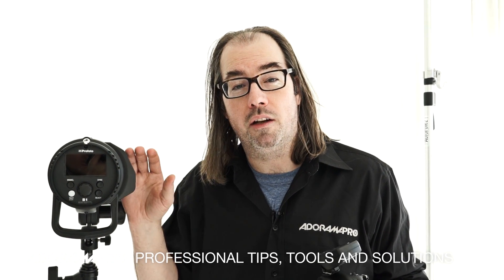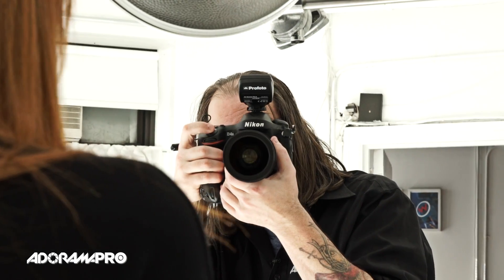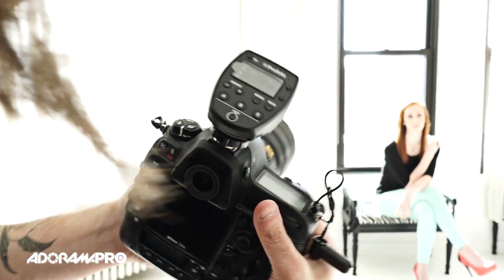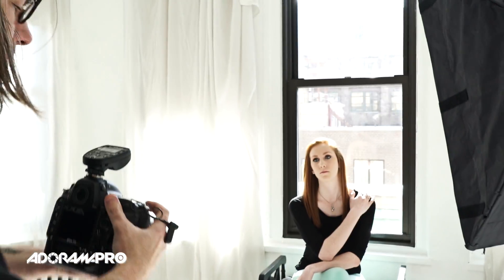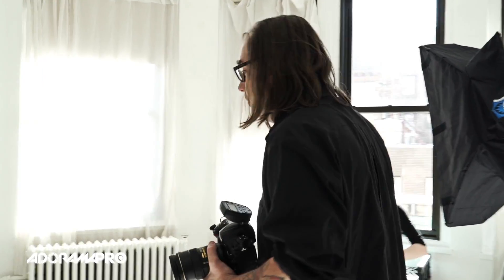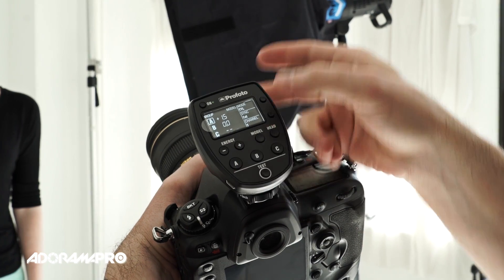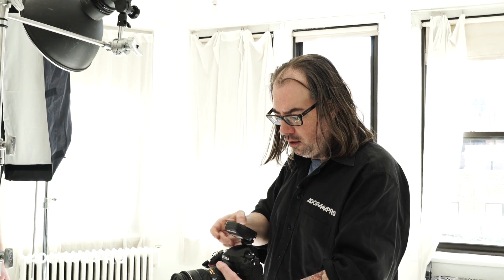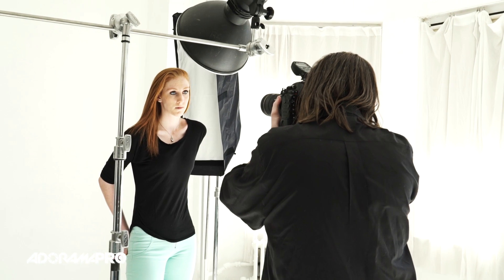AirTTL: What it is and How it works - OnSet ep. 22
How does a TTL system work and how can you use it in your photography?

Join Daniel Norton On Set as he shows you the Profoto AirTTL system and how it works in a portrait shoot.